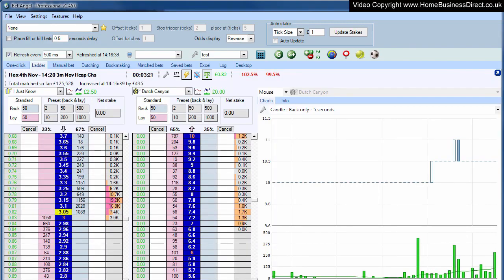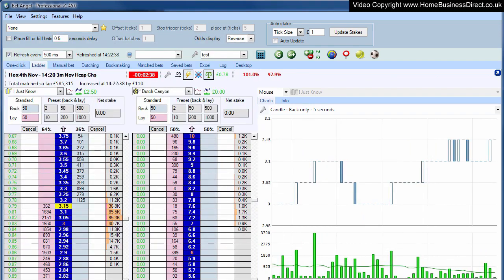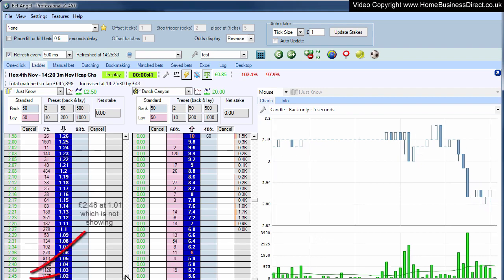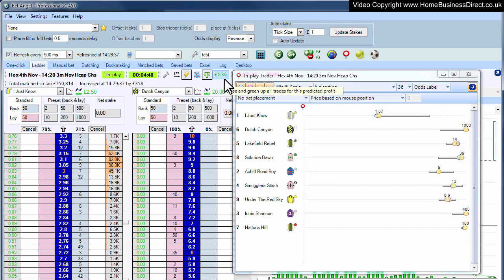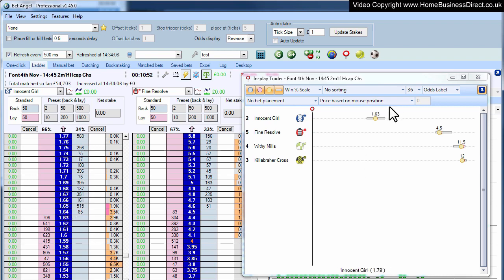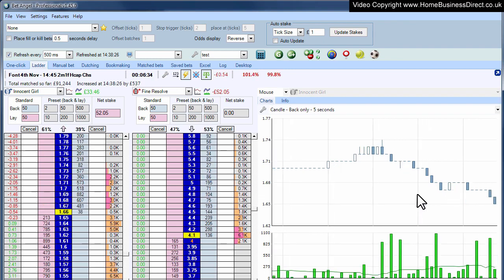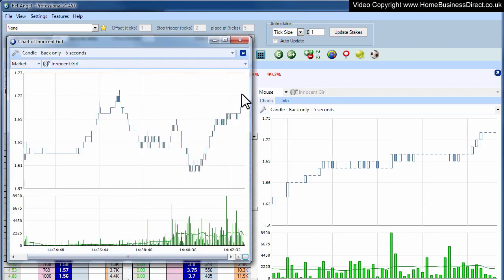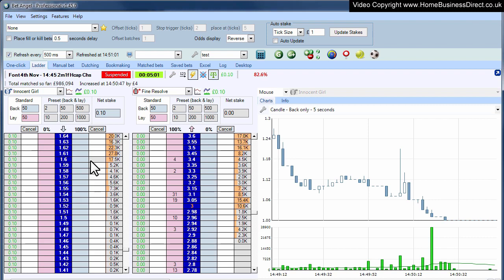Betfair Scalping- 3 Basic Scalping- 4 Clarification of Scalping Methods, Tools and Pointers